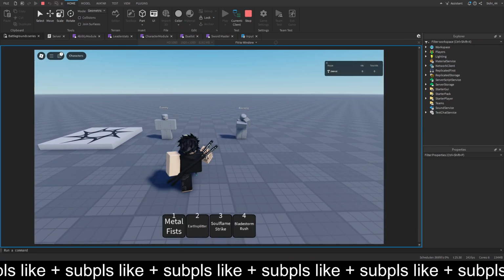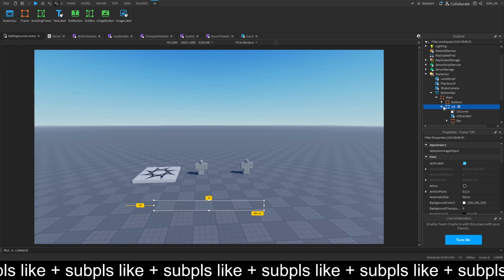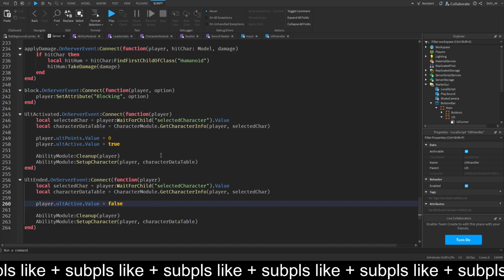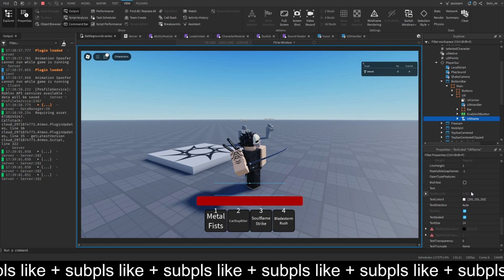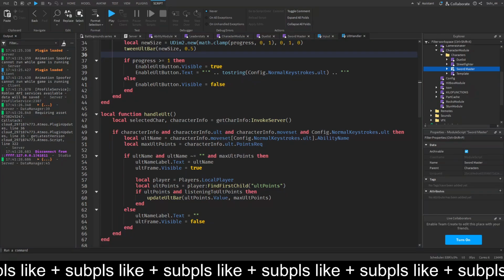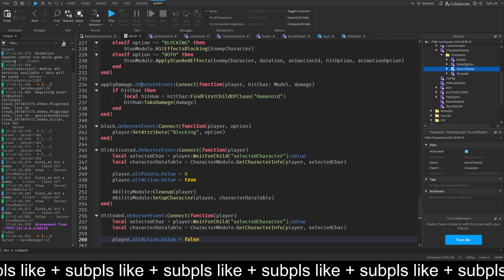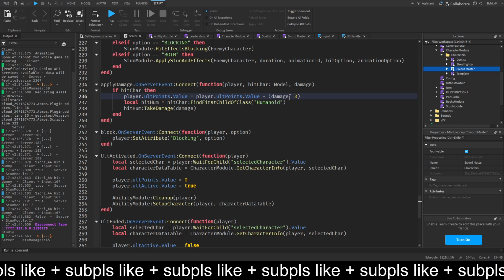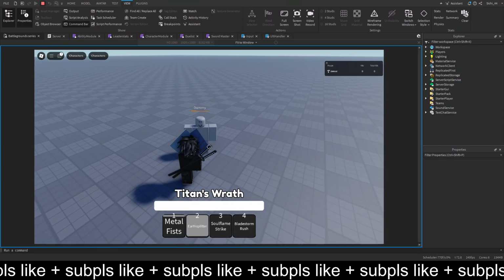How to make a BATTLEGROUNDS GAME on ROBLOX